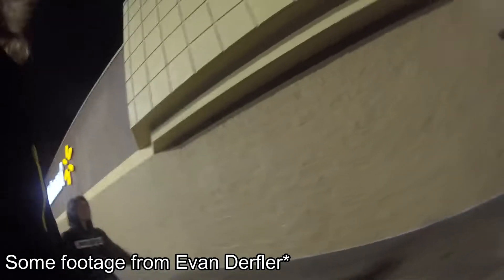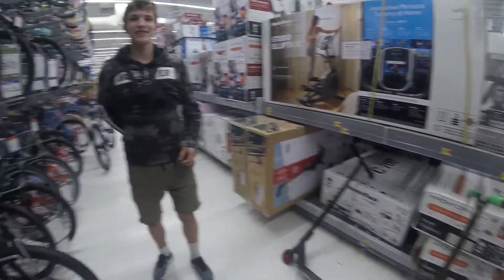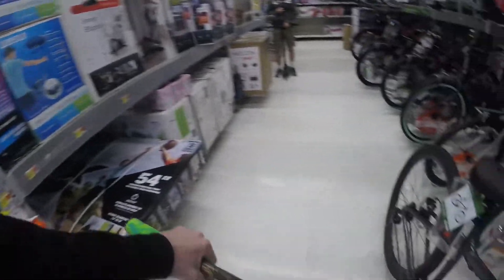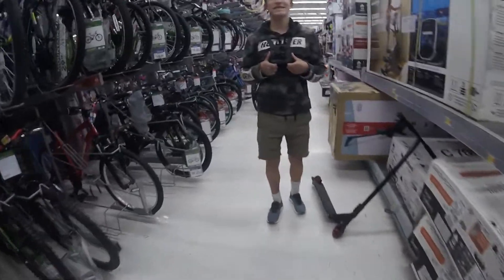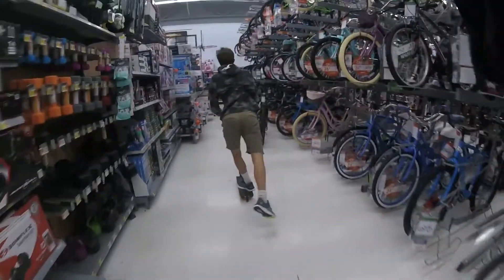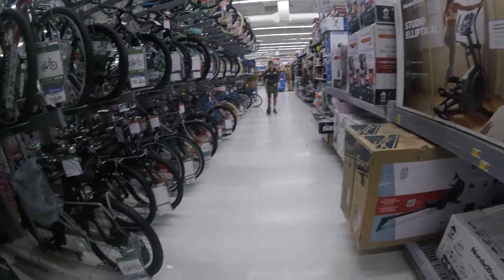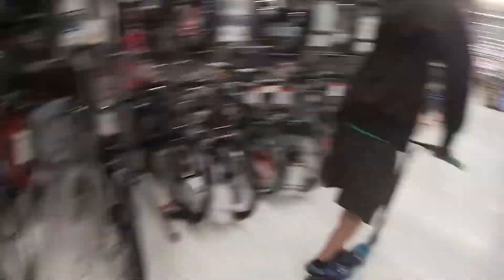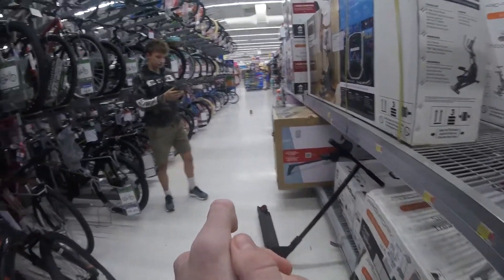Game of SCOOT in Walmart